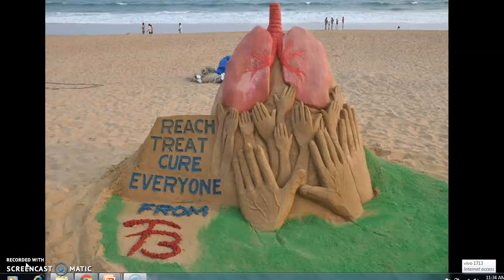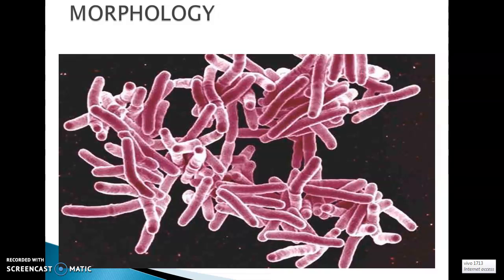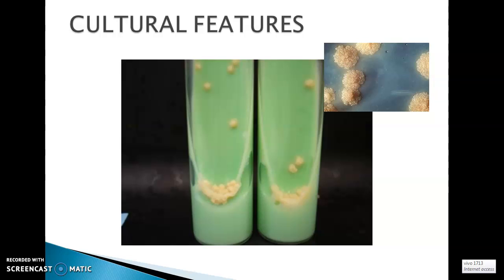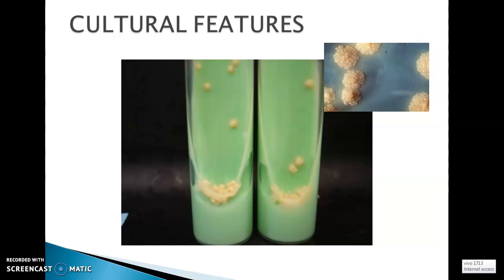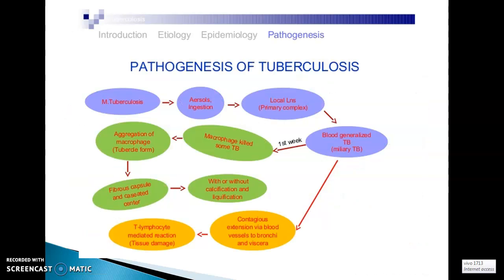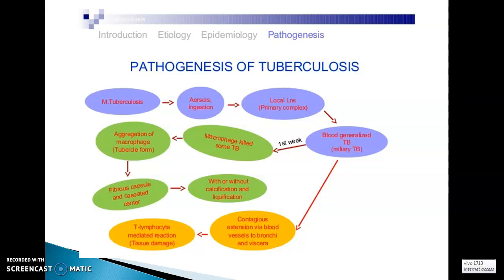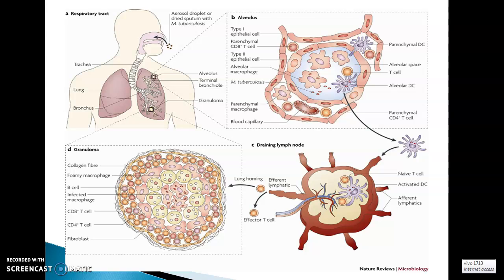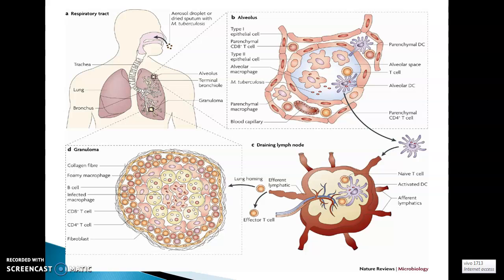Mycobacterium tuberculosis - first part